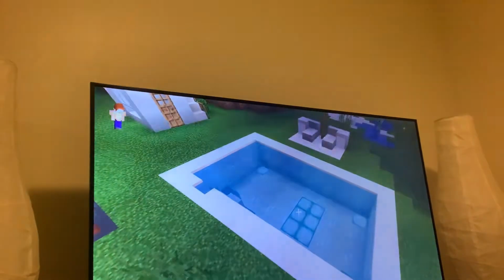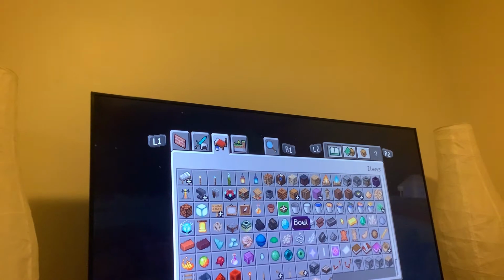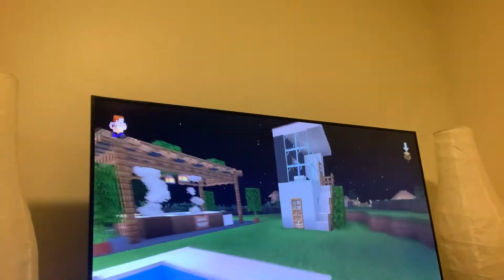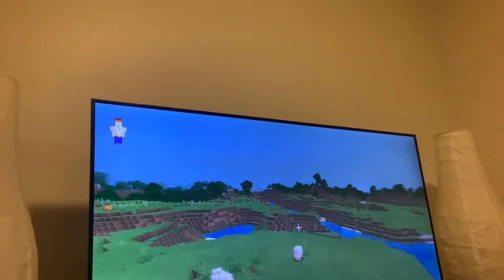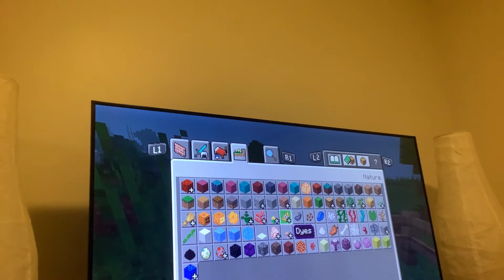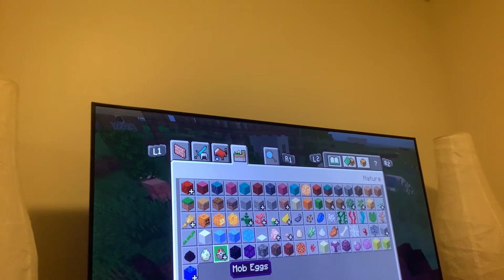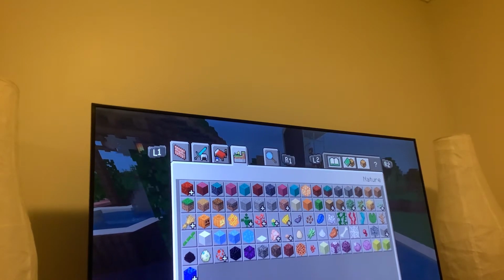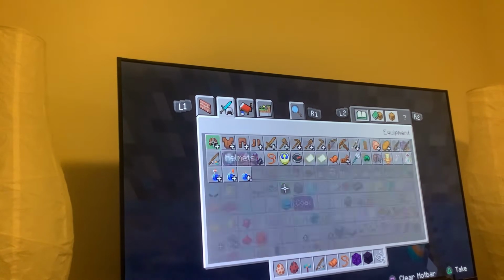Random video about modern Minecraft stuff PS4